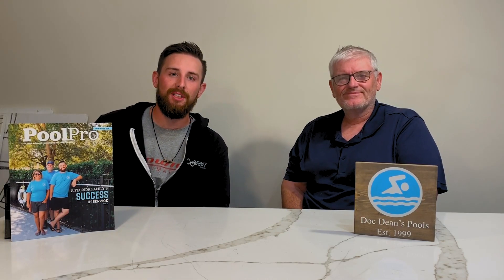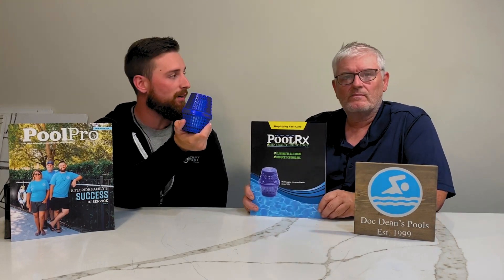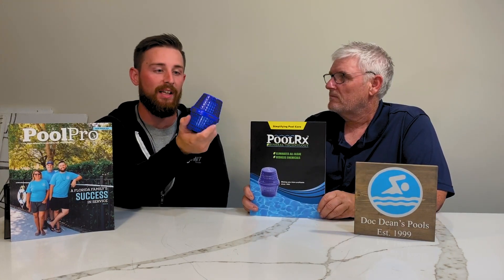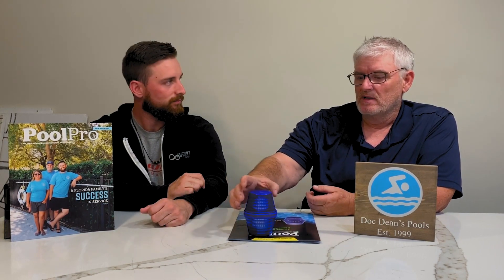Pool Rx Review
Today on Tech Talk James & Mike discuss one of the hottest pool products out there right now the Pool Rx.

Message us with any questions!